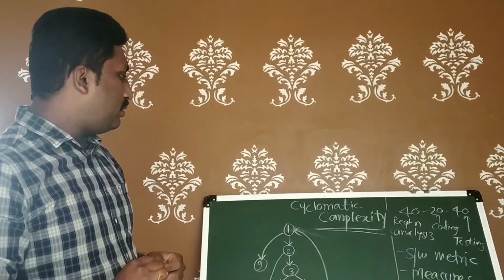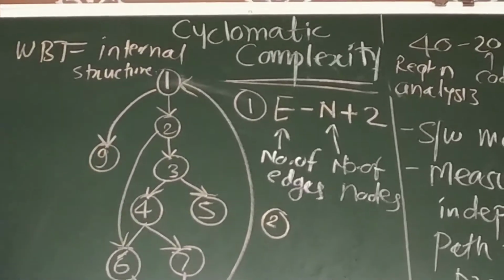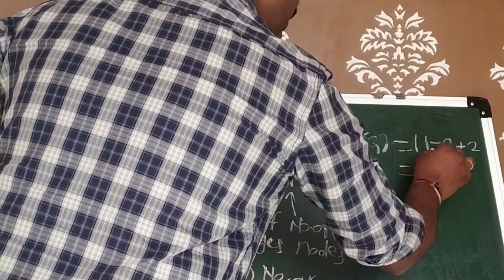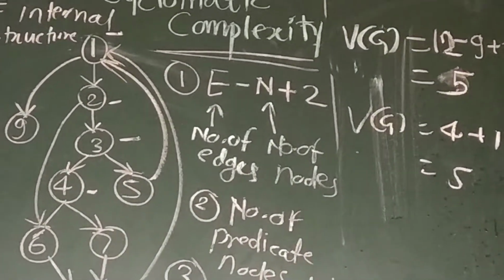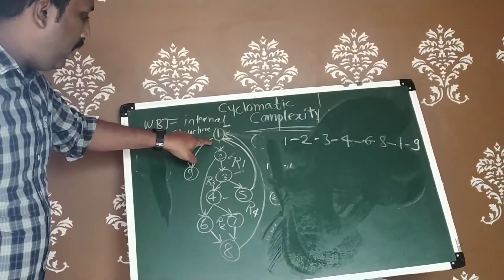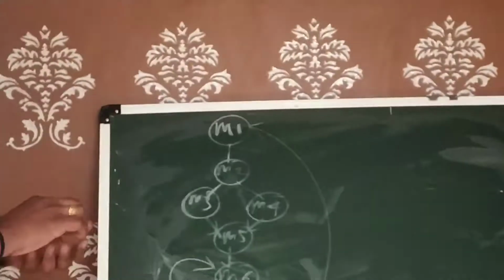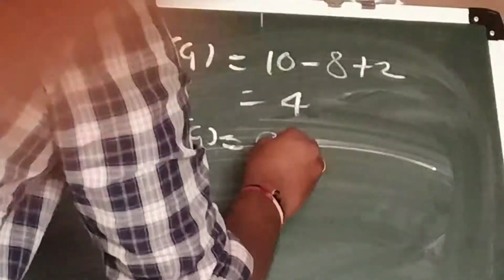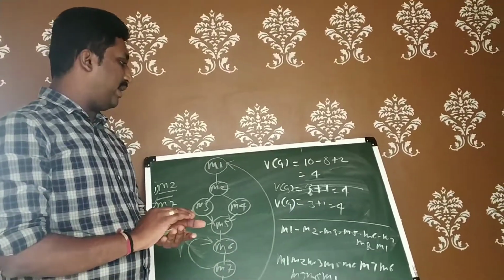Cyclomatic Complexity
Software Engineering: Cyclomatic Complexity